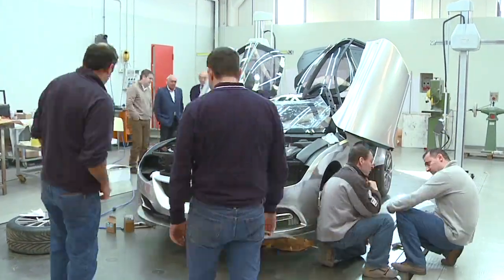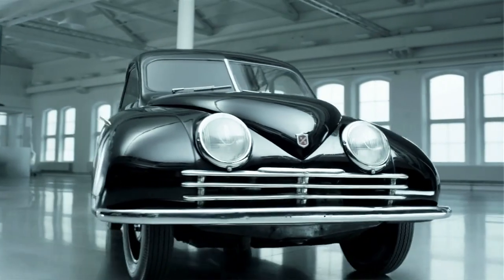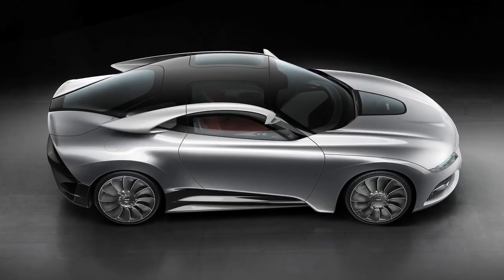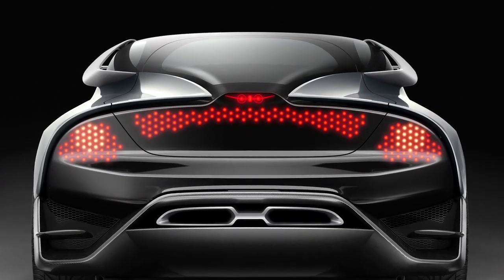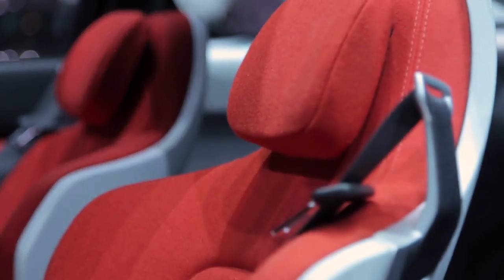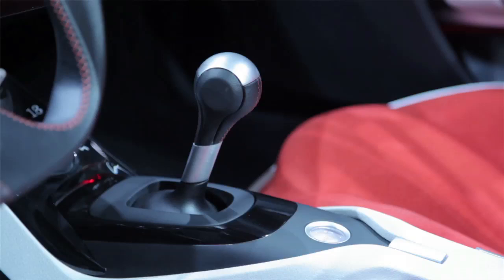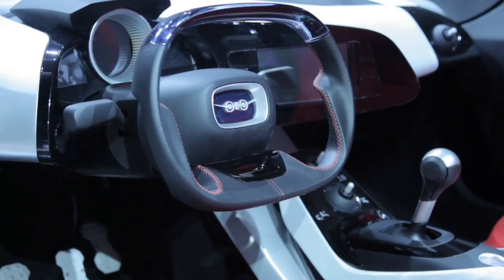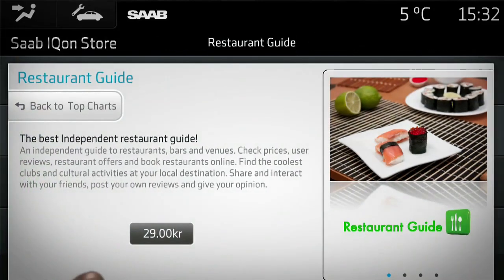Saab PhoeniX concept revealed in Geneva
A year after gaining independence from GM, Saab is rising from the ashes with the stunning PhoeniX concept.

Penned by Jason Castriota, the PhoeniX wears Saab's new Aeromotional design language which incorporates aircraft-inspired styling elements. Notable highlights include butterfly doors, winglets, a twin-ripple hood, LED 'ice-block' headlights, and a distinctive front fascia which will likely been seen on future production models.

According to Castriota, "The PhoeniX establishes a new reference point for the future of Saab product design. It symbolizes a renaissance of the innovative spirit and passion that drove Saab to build its first car. We're now taking the visual DNA forward with what we call 'aeromotional' design, adding emotion, power and fluidity."

No interior pictures were released, but Saab says the cabin has a minimalist design with a 2+2 seating arrangement and an afterburner-inspired instrument cluster. More notably, the concept features an Android-based IQon infotainment system which can download third-party apps via the internet.

Under the hood, power is provided by a turbocharged 1.6-liter petrol engine that develops 200 PS (147 kW / 197 hp) and 250 Nm (185 lb-ft) of torque. It is backed up by a rear axle electric motor (dubbed eXWD) which churns out 34 PS (25 kW / 34 hp) and gives the car an all-wheel drive system.  Thanks to this setup, the concept can accelerate from 0-100 km/h in 5.9 seconds and hit an electronically limited top speed of 250 km/h (155 mph). More importantly, Saab estimates the PhoeniX will have a combined fuel consumption of 5.0L/100 km (56.5 mpg img / 47 mpg US) and CO2 emissions of 119 g/km.